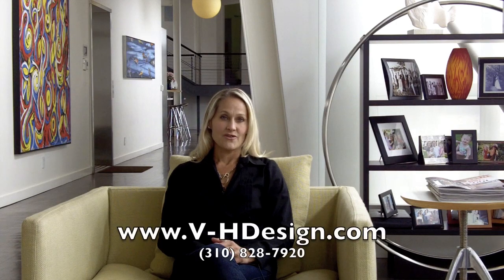Santa Monica Interior Design Flat Fee and Discount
Velvet Hammerschmidt Design is a full-service, residential and commercial interior design firm based in Santa Monica, California. The firm's success is attributed to its strong values of good design, customer satisfaction, personal attention and the highest levels of professionalism. Their project interiors incorporate a variety of styles while always combining clean lines, warmth, and sophistication. Velvet Hammerschmidt is the founder of Velvet Hammerschmidt Design, and her experience spans over two decades. Her customers cite her ability to interpret and capture their design requirements and ultimately deliver results on time and within budget. Velvet's clients include some of the most architecturally and design significant homes in Los Angeles. Prior to launching Velvet Hammerschmidt Design, Velvet served as co-founder and partner at Toll Hammerschmidt Design, a boutique interior design firm established in 1999. Earlier in her career, Velvet worked for top international firms such as Gensler and HLW international and spent a critical style-shaping period with Eric Owen Moss, a world renowned architect known for his unconventional sense of geometry and structure.In addition to her professional experience, Velvet's accomplishments range from being a three-time winner of Home and Garden Television's (HGTV) "Designers' Challenge" to being profiled in Interior Design magazine's "New Talent" issue as one of the top ten designers to watch in the nation. Her work has also been published in Interior Design, Interiors, The Los Angeles Business Journal, and The Los Angeles Times. She is a frequent speaker and lecturer on topics of interior design and is a recipient of the AIA Interior Architecture Award.